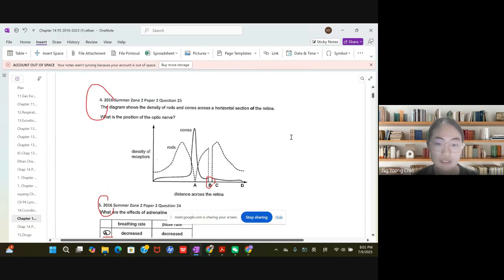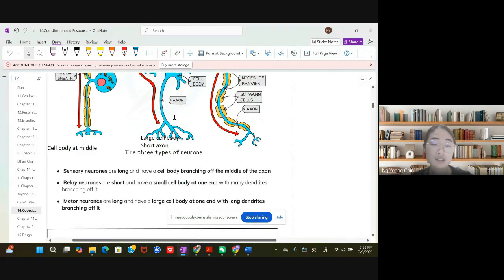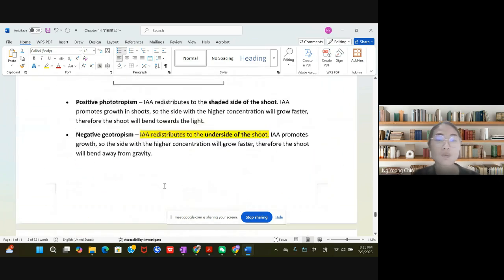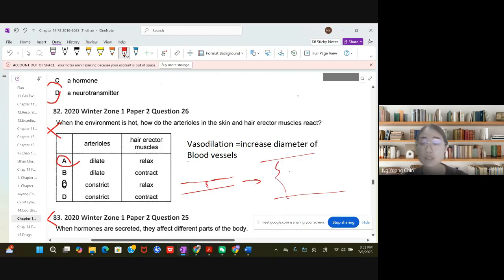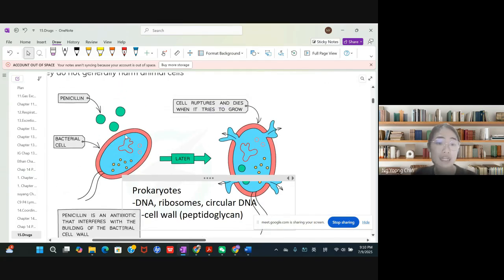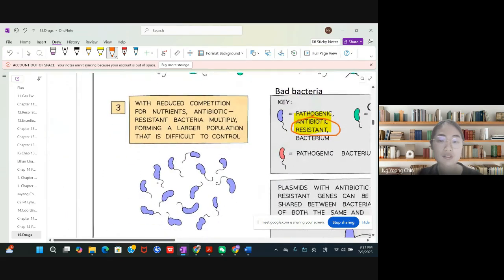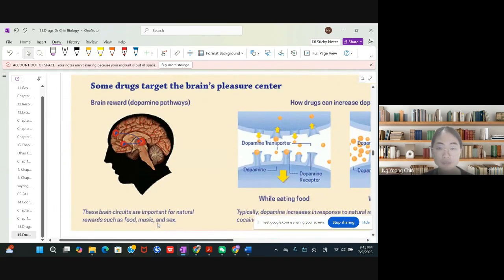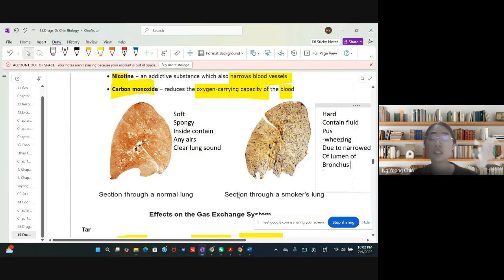07.09.25 Chapter 14 finished, start Chapter 15